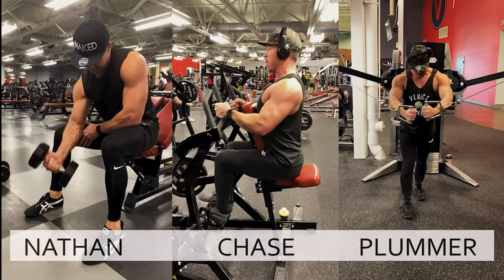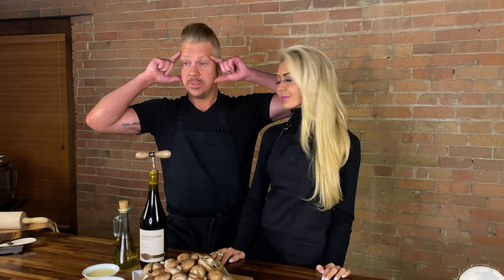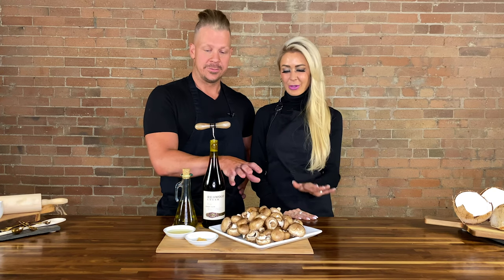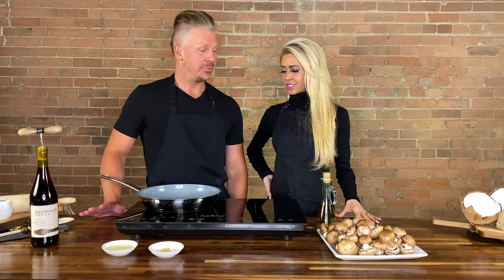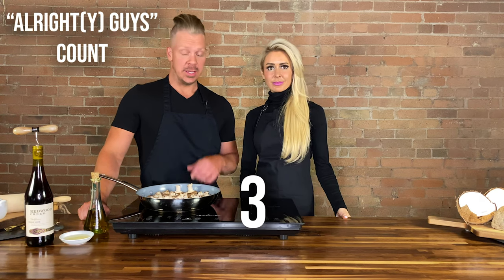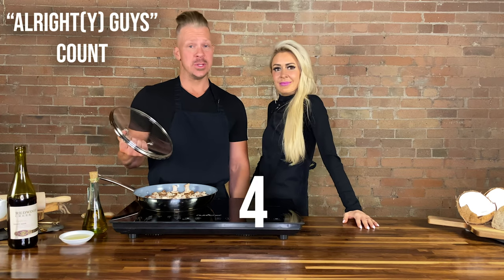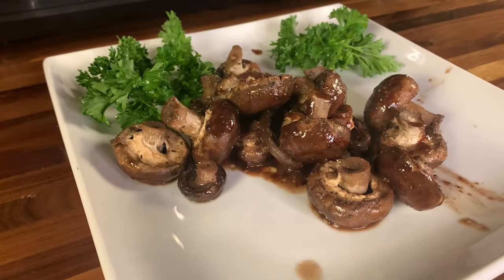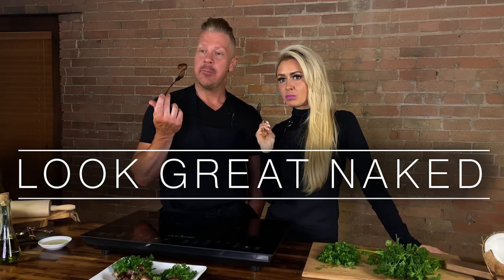Noir Sautéed Mushrooms | Look Great Naked Healthy Gourmet Recipes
In this episode of the Look Great Naked Cooking Show, Nathan Chase Plummer along with guest host Courtney Anderson shares his Noir Sautéed Mushrooms recipe that is low-calorie, and and full of flavor!

Produced by PXP! Media